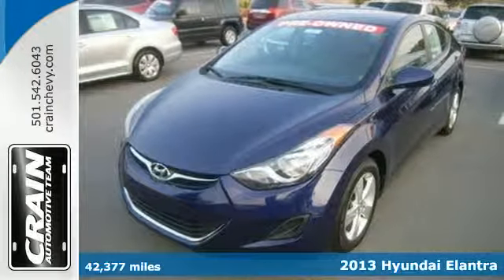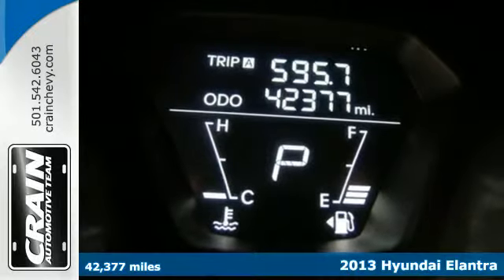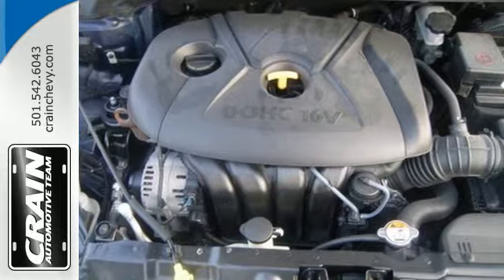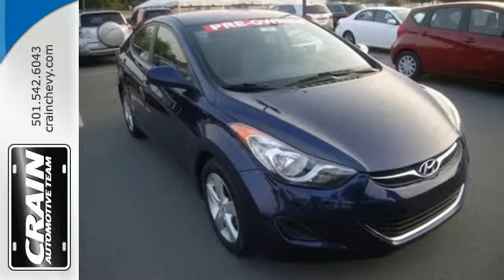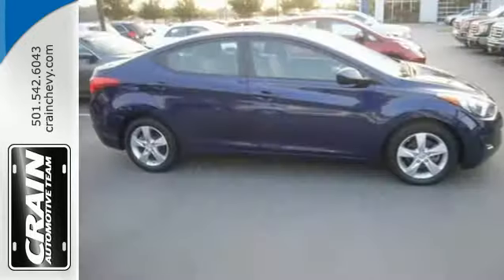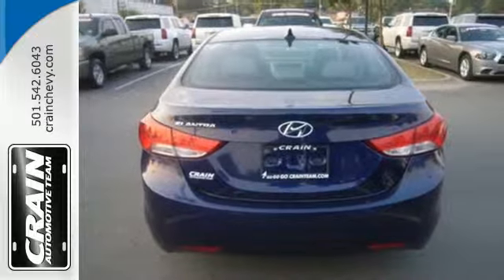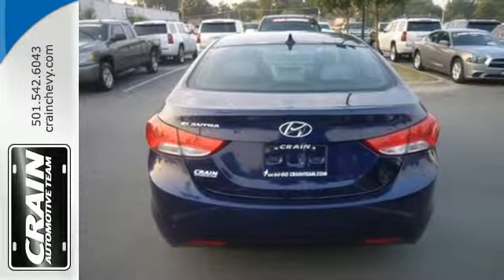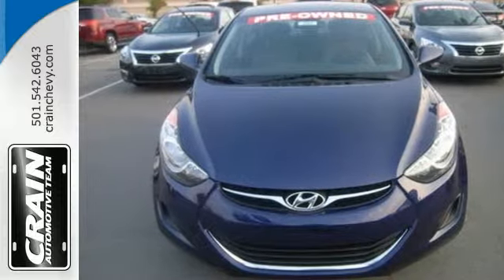2013 Hyundai Elantra Little Rock AR Bryant, AR BC3265 - SOLD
Year: 2013
Make: Hyundai
Model: Elantra
Trim: GLS
Engine: 1.8L DOHC MPFI D-CVVT 16-Valve I4 Engine
Transmission: Automatic
Color: BLUE
Mileage: 42377
Stock #: BC3265
VIN: 5NPDH4AE1DH260394
Start enjoying more time in your new ride and less time at the gas station with this 2013HyundaiElantra. The look is unmistakably Hyundai, the smooth contours and cutting-edge technology of this Elantra GLS will definitely turn heads. Just what you've been looking for. With quality in mind, this vehicle is the perfect addition to take home. More information about the 2013 Hyundai Elantra: The Elantra is Hyundai's entry into the compact car market, competing with household names such as the Honda Civic and the Toyota Corolla. It is a competitive segment, but Hyundai hopes its standout styling, high level of equipment and outstanding warranty are enough to convince buyers that the Elantra is the car to have. Starting at $16,695, the Elantra has plenty of standard features and even manages to top 38 mpg on the highway, while offering much more than just basic transportation. This model sets itself apart with well-equipped and available in a variety of body styles., practical, and Economic Every new and pre-owned vehicle is backed by the Crain Commitment, including our 100% low price guarantee, a 100 hour love it or leave it exchange policy, and a 100 year 100,000 mile warranty. The Crain Team's Got 'Em!

Address:
9911 Interstate 30